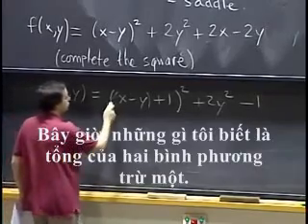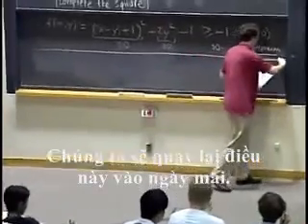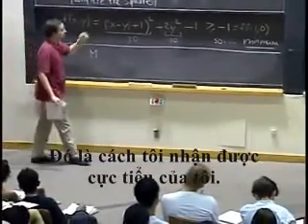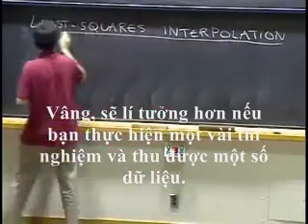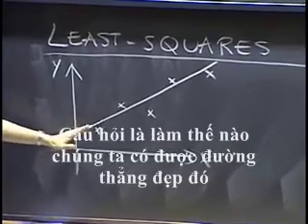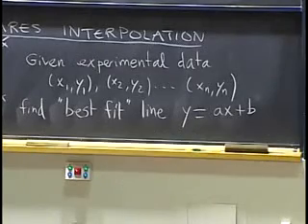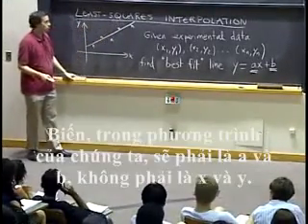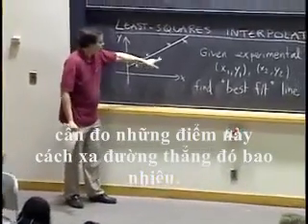9_4_bai_toan_max_min_binh_phuong_toi_thieu